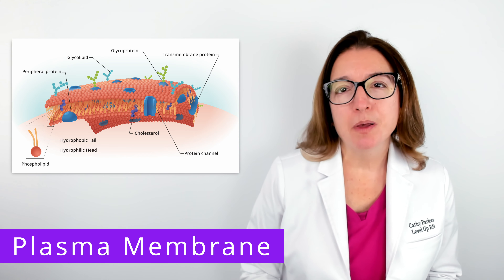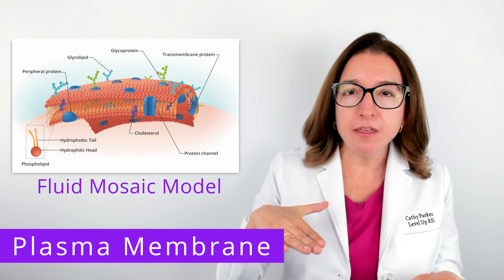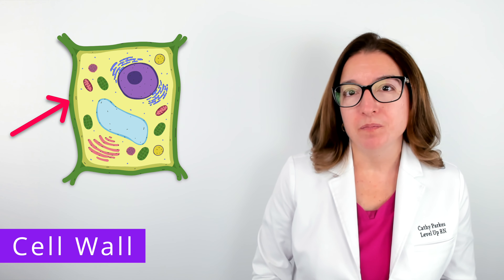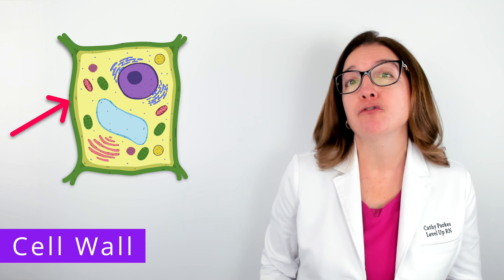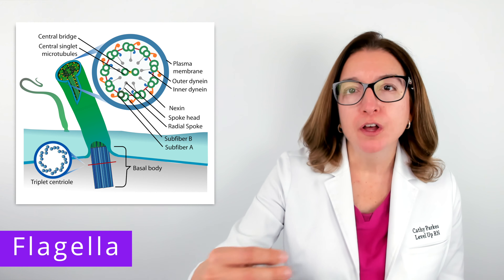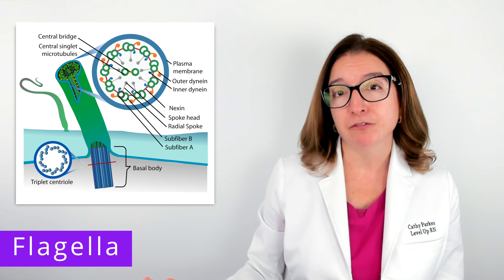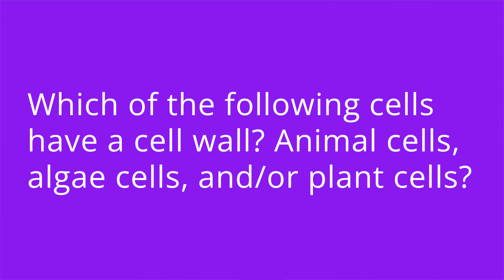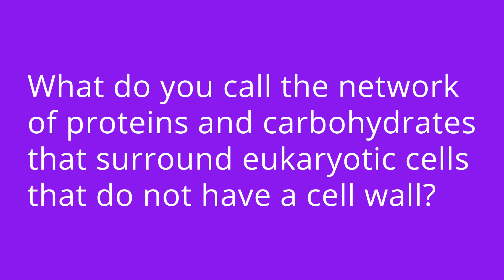Eukaryotes: Plasma Membrane, Cell Wall, ECM, Flagella & Cilia - Microbiology Pre Nursing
Cathy continues her discussion of the eukaryotic cells. She provides an overview of the plasma membrane, cell wall, extracellular matrix, flagella, and cilia in eukaryotes. At the end of the video, Cathy gives a quiz to test your understanding of some of the key facts she presented in the video.

00:00 Introduction
00:42 Plasma Membrane
2:58 Cell Wall
3:32 Extracellular Matrix
3:55 Flagella
4:45 Cilia
5:18 Quiz Time!

Photo attribution: LadyofHats, Public domain, via Wikimedia Commons